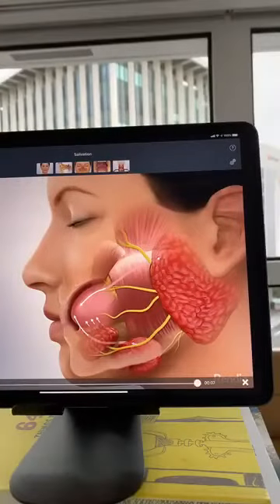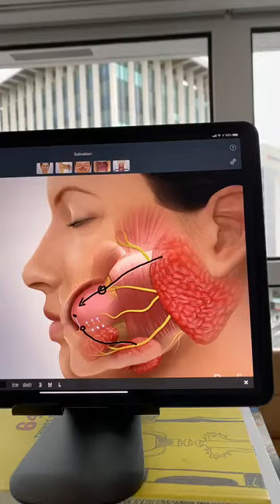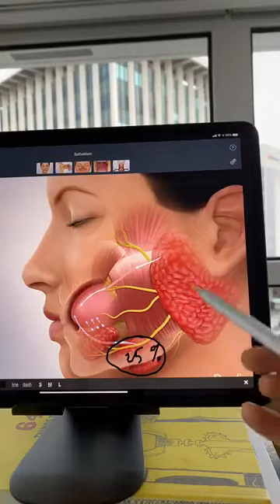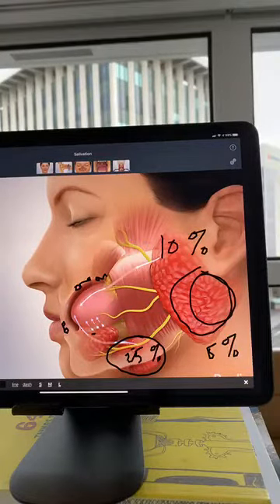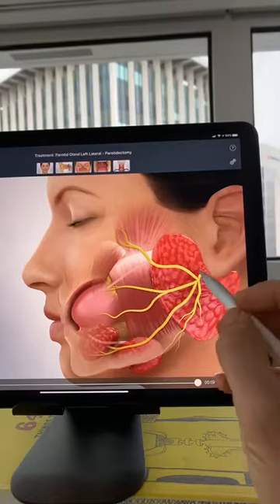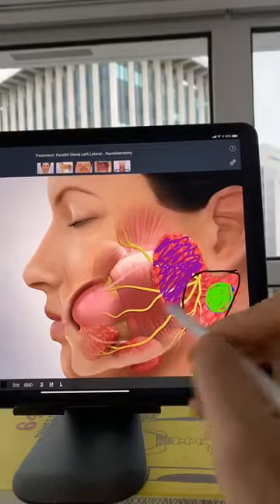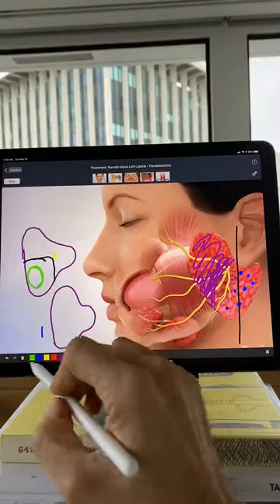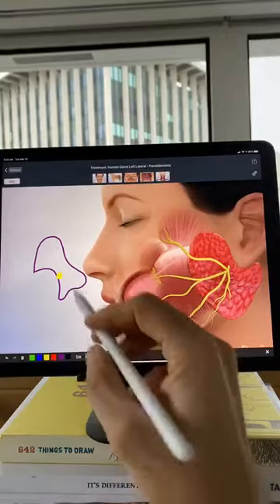Parotid & Salivary Gland FAQs | Dr. Babak Larian March 10, 2020 Facebook Live